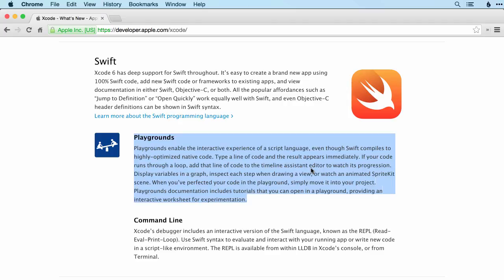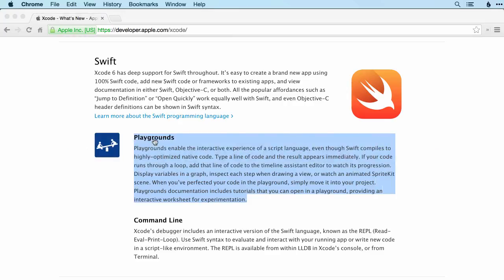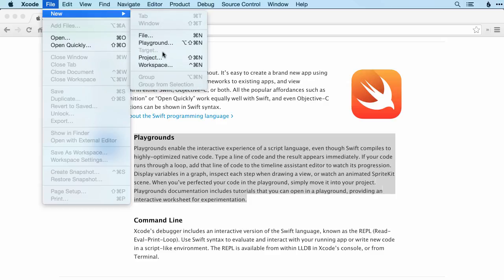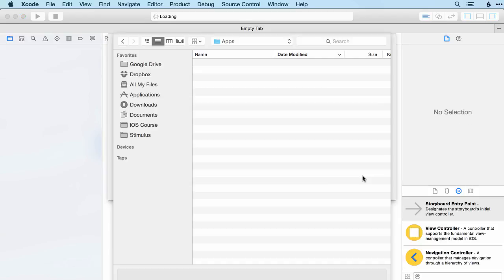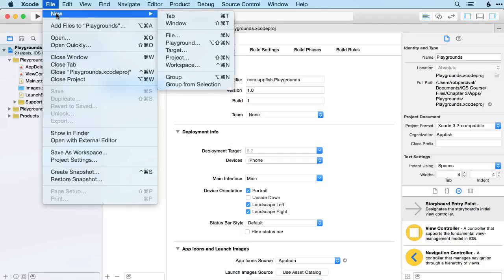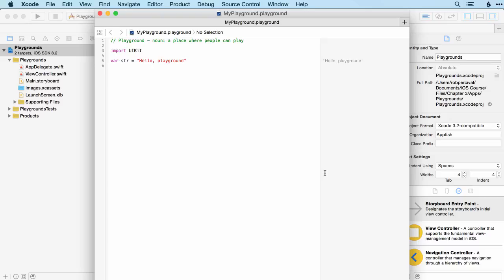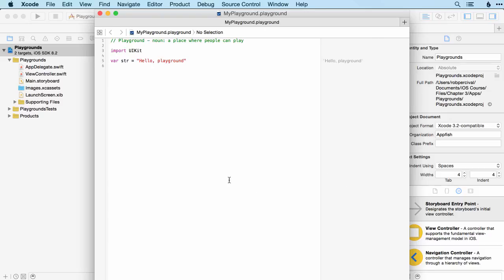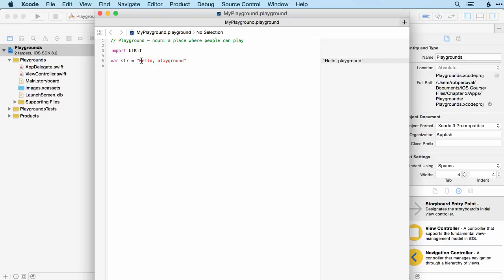The Swift Playground